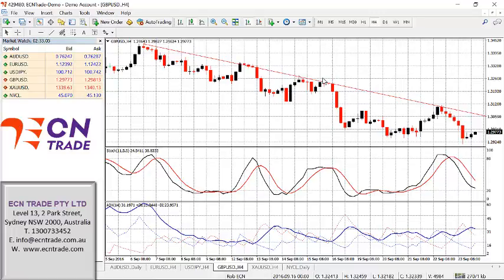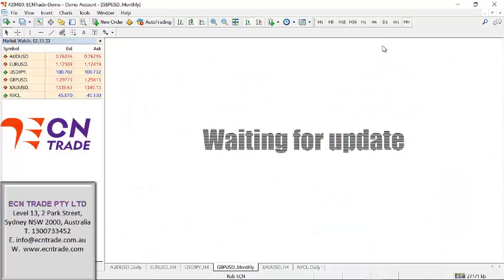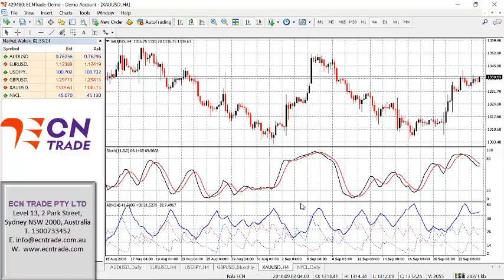ECN Trade Technical Analysis 26 Sept 2016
Since prices convincingly rebounded early last week, questions may soon arise, if further bullish developments can continue on! In light of the recent challenges upon the region of 0.7680 to 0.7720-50, now argues whether the bulls are interested in continuing the advance? Initially the bias is slightly bearish, since Friday’s retreat! In the near-term, the upside outlook should remain limited by the resistance(s) holding from 0.7680 to 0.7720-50.